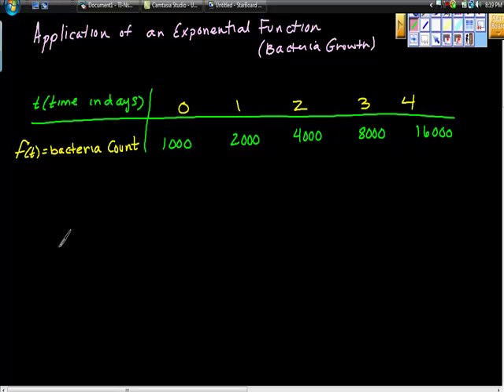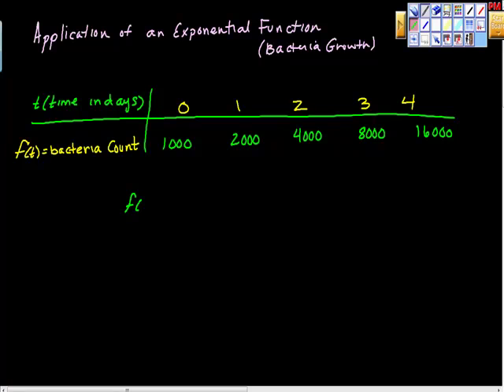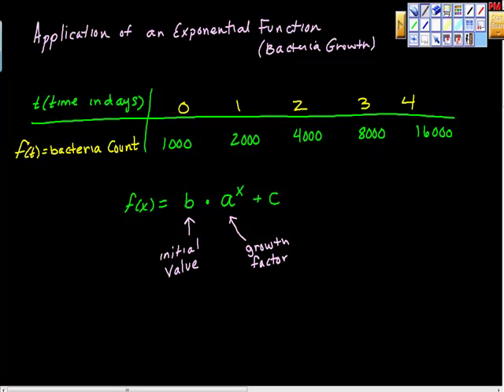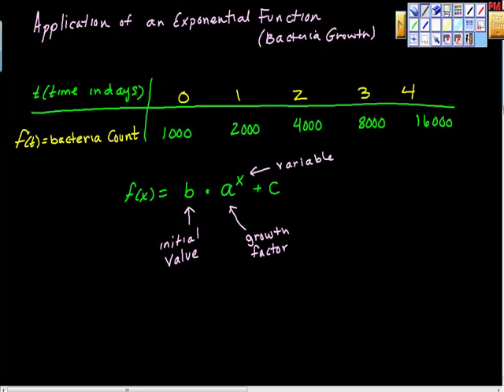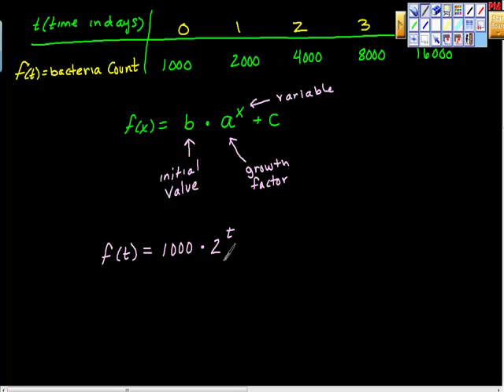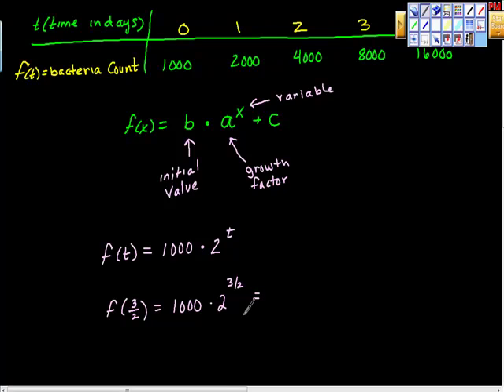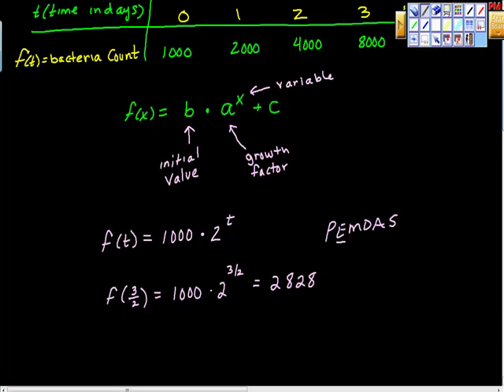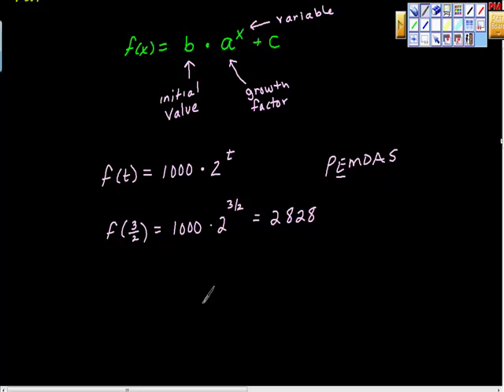Using an Exponential Function (Bacteria Growth) AP Biology, AP Chemistry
This video shows how to convert data into the equation of a exponential equation.  This example used in this case in bacterial growth.  I tried to make it step-by-step and easy to follow.